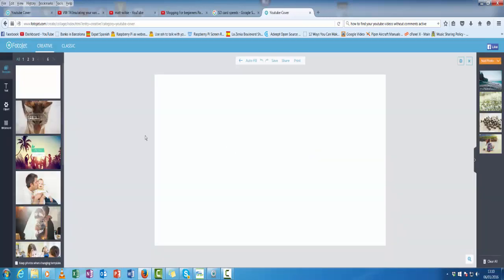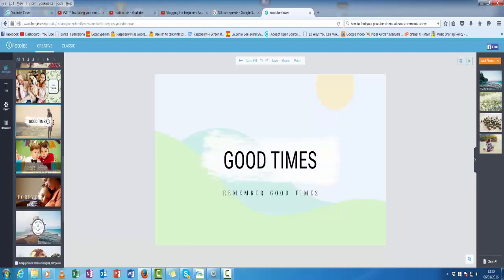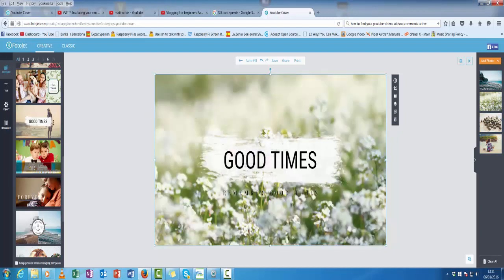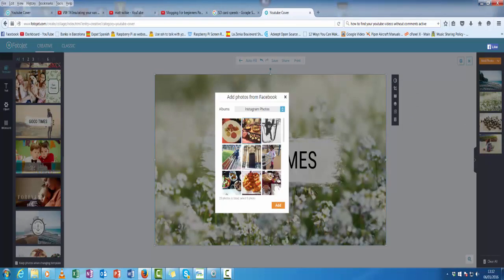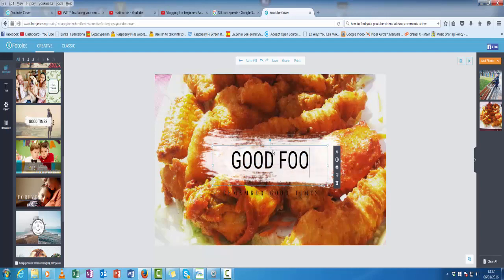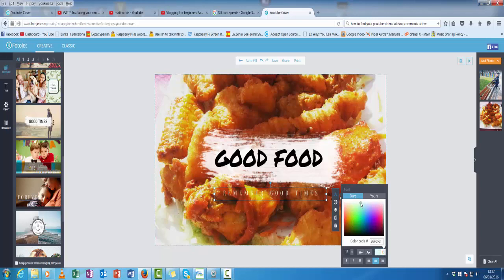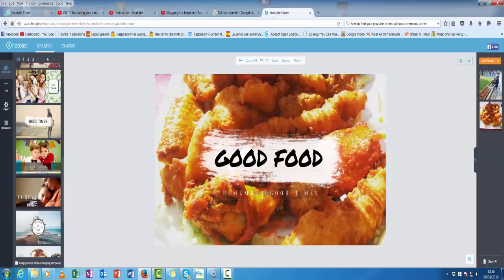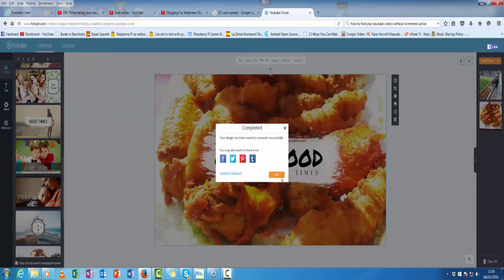Vlogging For beginners Part 14: How to make a YouTube Banner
Graphics when Vlogging draw people to your channel, in this short video I will show you how to make your first YouTube banner without too much fuss!